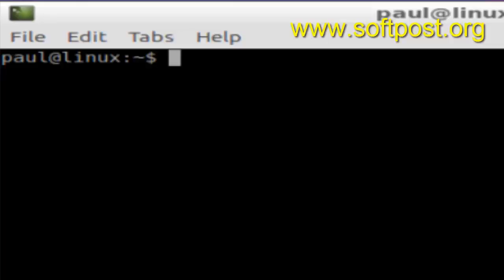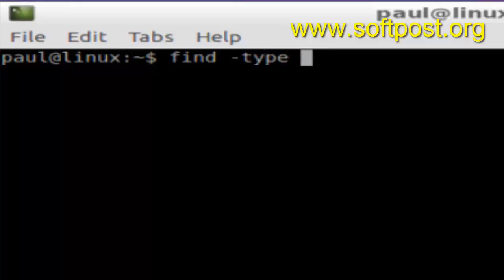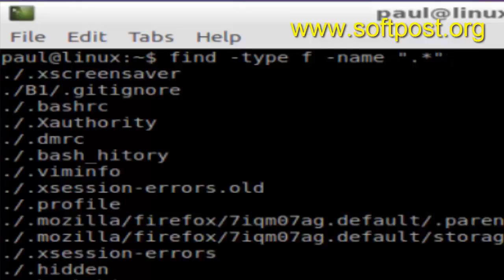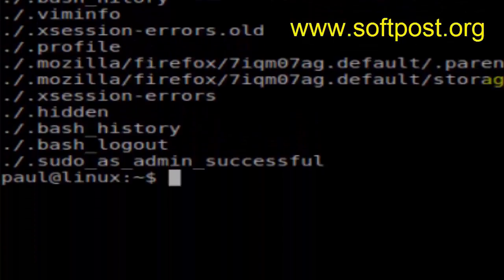How to find all hidden files using find command in Ubuntu